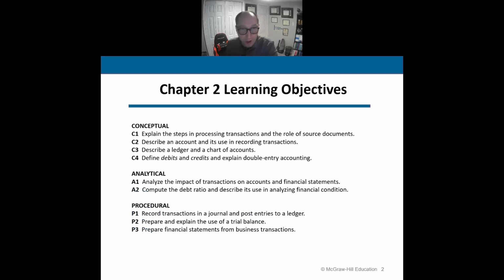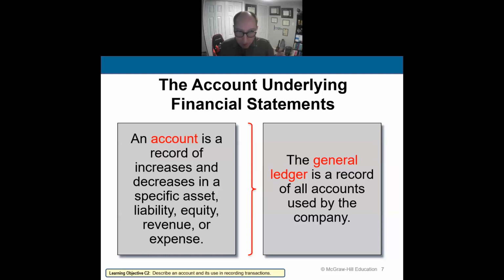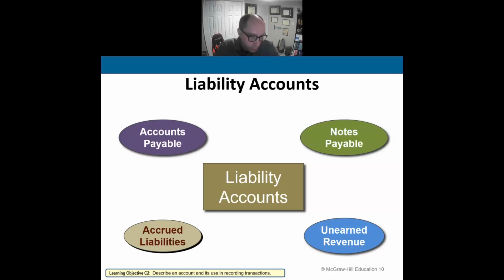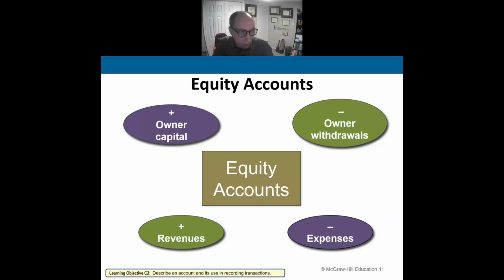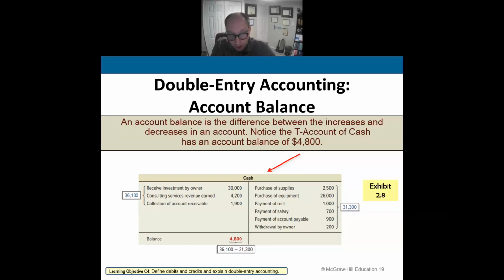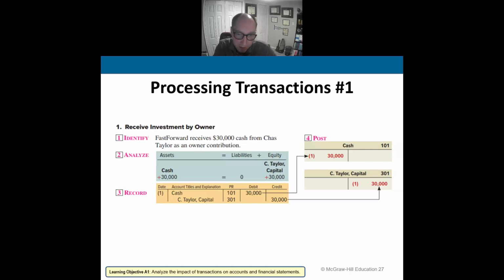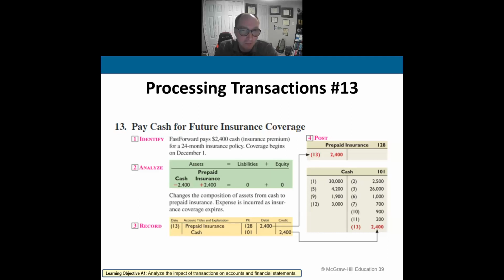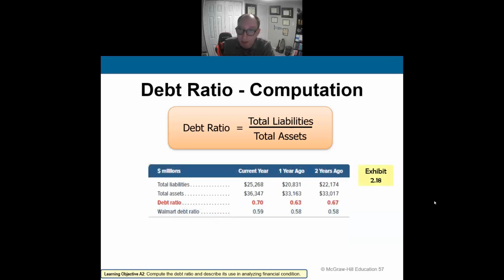Analyzing and Recording Transactions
This video describes Analyzing and Recording Transactions